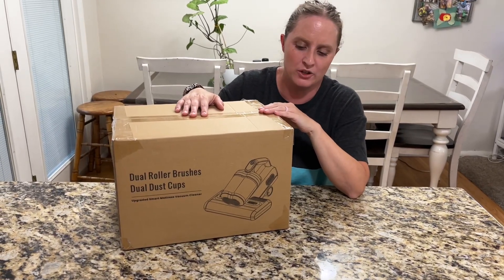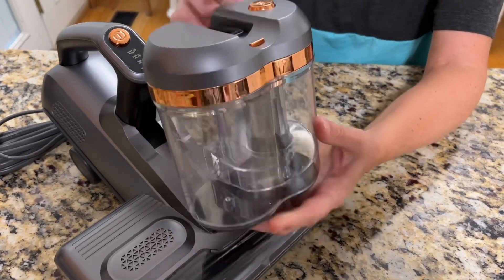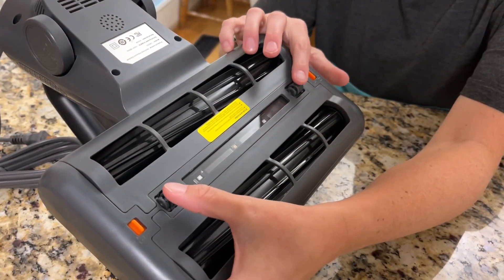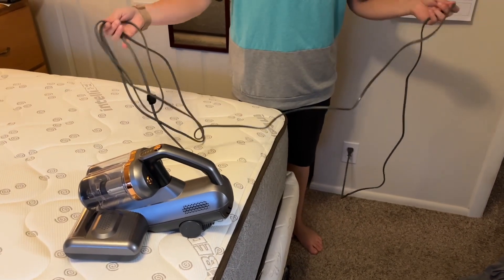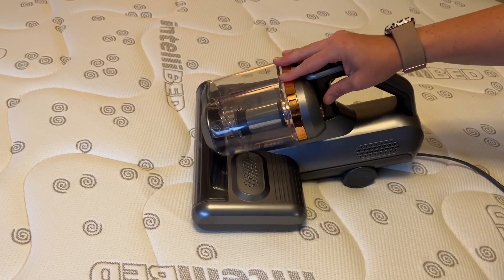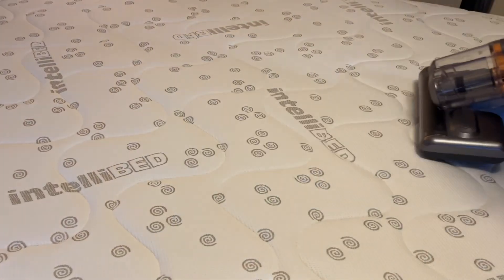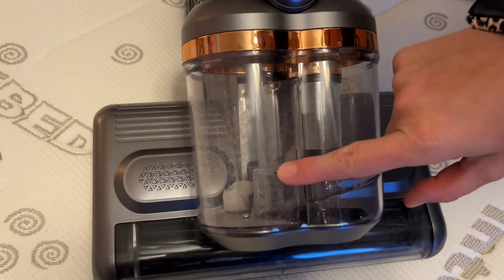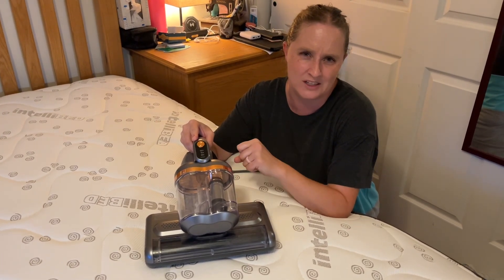Mattress Vacuum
Mattress Vacuum Cleaner 16Kpa Suction with UV-C 253.7nm & Ultrasonic, Double Brush Design, 30000 RPM/min for Dust Solution, Bed Vacuum Cleaner for Mattress Deep Clean